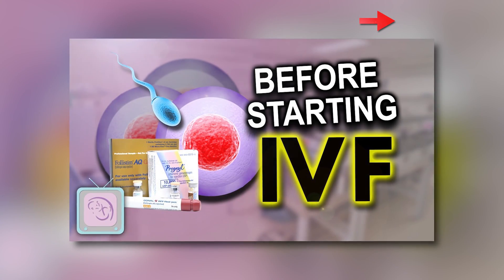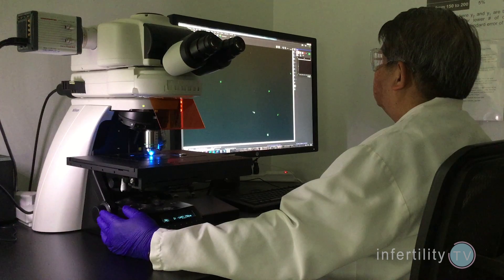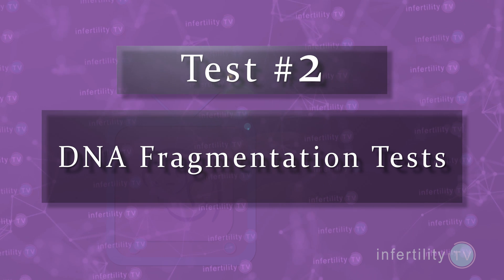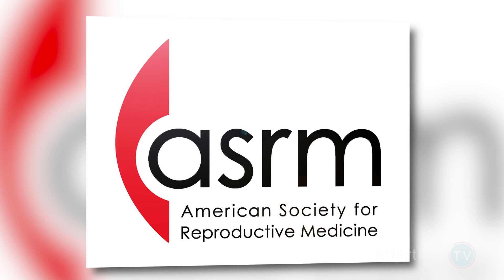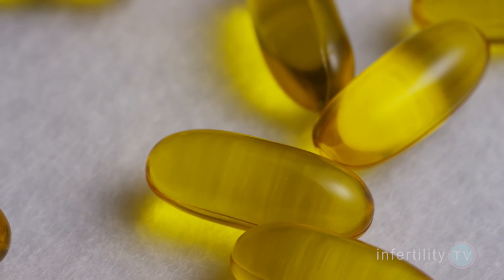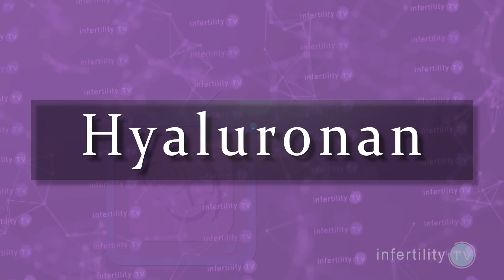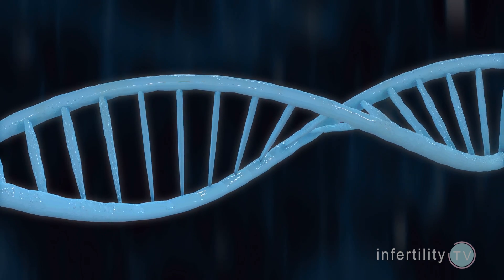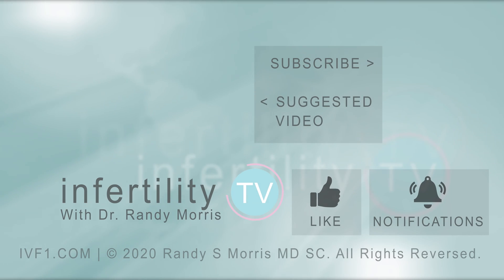How good is your partner's sperm for IVF? Essential fertility tests for IVF success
This is Part 2 of the InfertilityTV series "Essential Fertility Tests for IVF success"

Part 3 will cover Essential tests of the uterus before IVF

Chapters
0:00 Introduction
0:35 Semen analysis
0:58 ICSI (Intacytoplasmic sperm Injection)
1:24 Sperm DNA Fragmentation Tests
1:50 What is sperm DNA fragmentation?
2:15 Is sperm DNA damage more common in infertile men?
2:25 Do current sperm DNA fragmentation tests reliably predict treatment outcomes?
2:45 Do supplements help reduce sperm DNA fragmentation?
3:09 Methods to remove fragmented sperm
3:20 Hyaluronan Binding / HBA
3:47 Microfluidic sperm separation